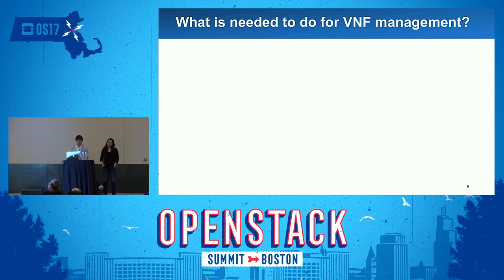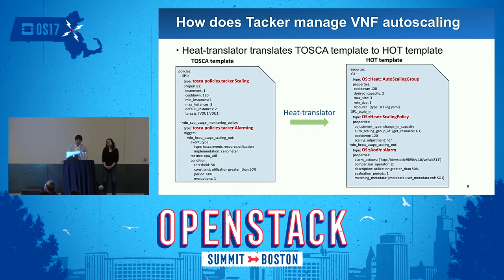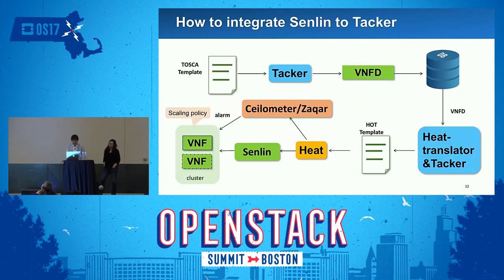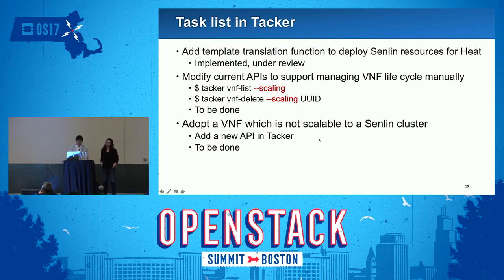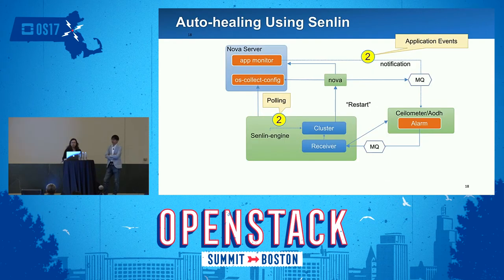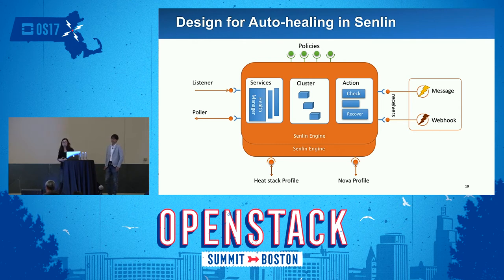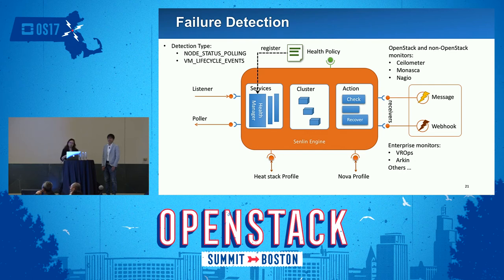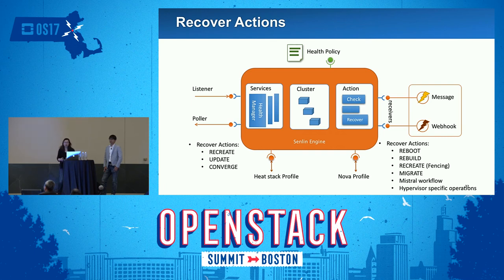High Availablity and Scalability Management of VNF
Now network function virtualization(NFV) is growing rapidly and widely adopted by many telcom enterprises. In openstack Tacker takes the responsibility of building a Generic VNF Manager (VNFM) and a NFV Orchestrator (NFVO) to deploy and operate Network Services and Virtual Network Functions (VNFs) on the infrastructure platform. For the VNFs which can work as a loadbalancer or a firewall, Tacker needs to consider the availability of each VNF to ensure they are not overloaded or out of work. To p